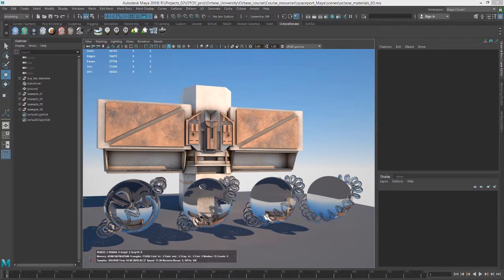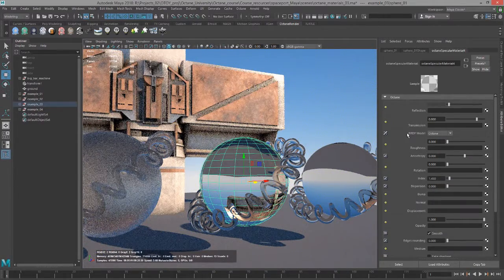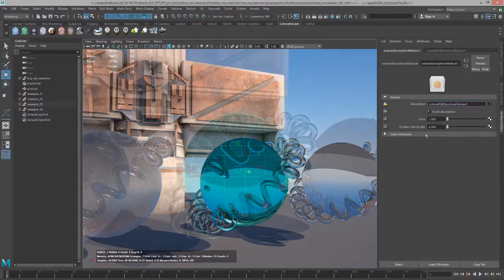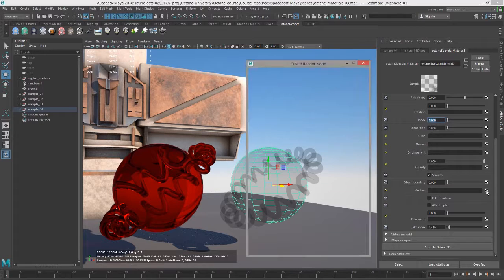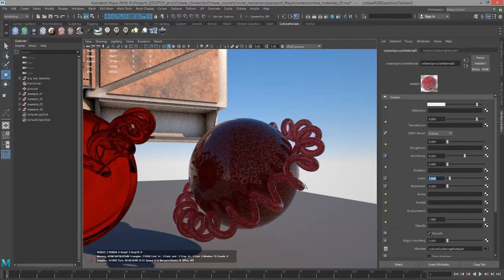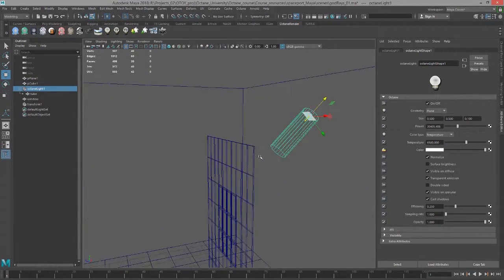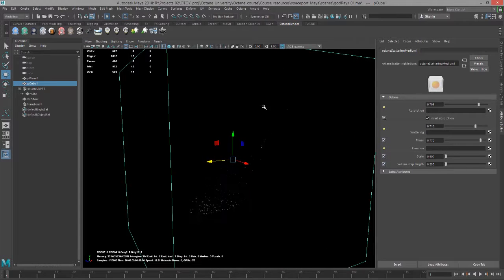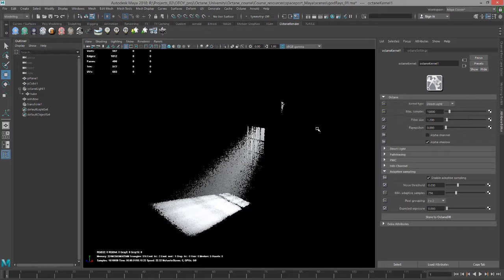OctaneRender for Maya Lesson 10.2: Rendering Mediums God Rays